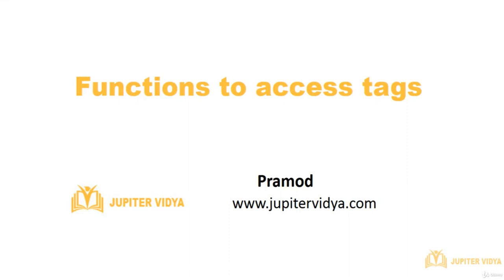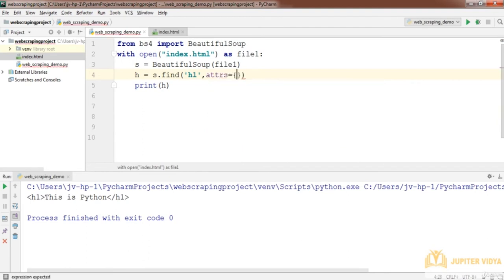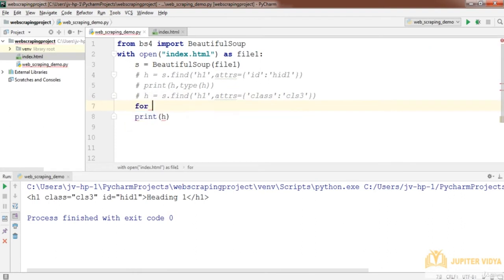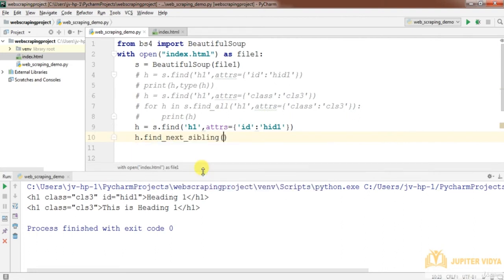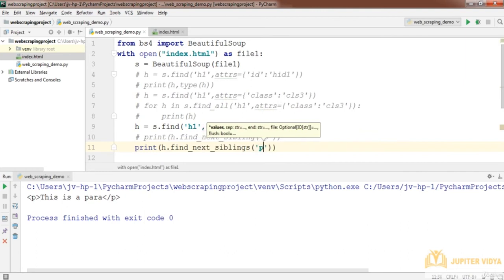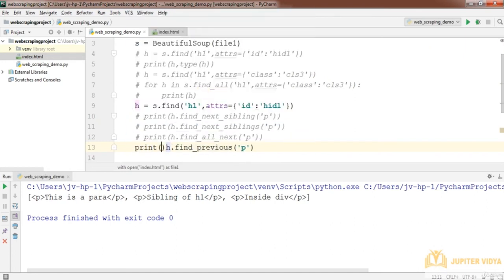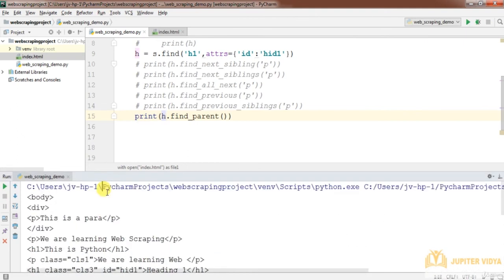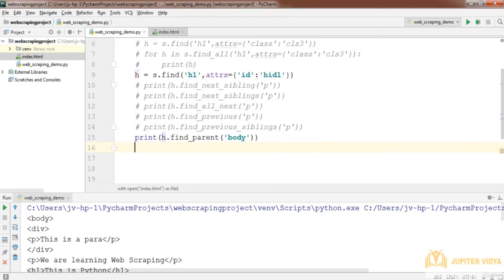17.10 Webscraping Functions | Web Scraping | Learn Python Programming Step by Step Tutorials